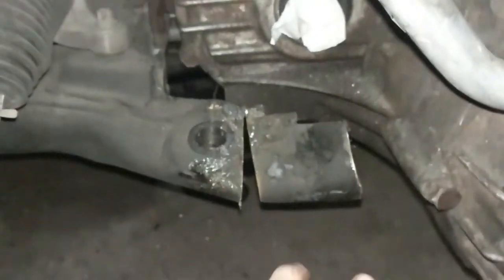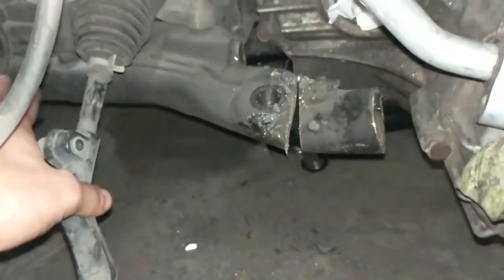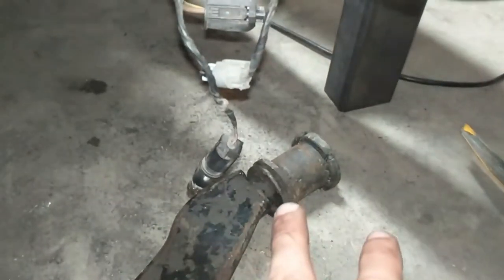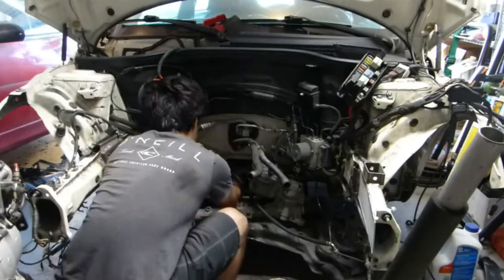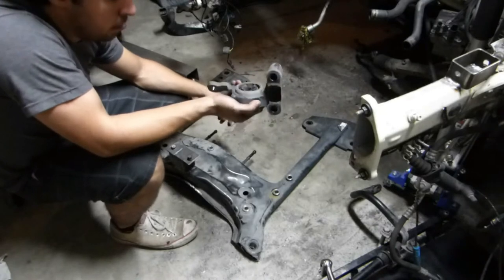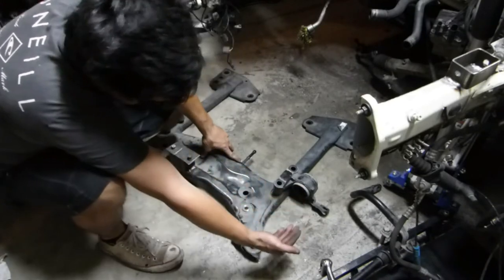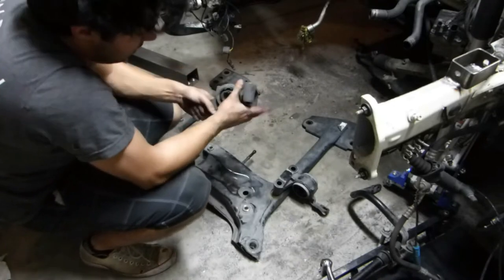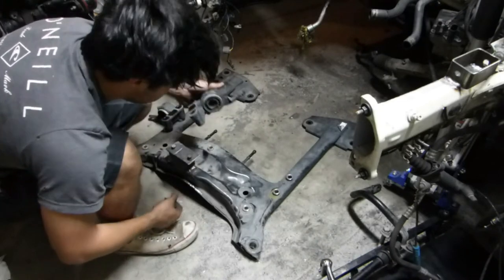✓ Custom 4g63 Subframe in Mini Cooper Ep. 12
We have modified and reinforced the Mini Cooper subframe to accept the 4g63 engine, AWD transmission, and mocked up the lower control arm mounting points

Metal for this project was purchased from onlinemetals.com

Also on:
Facebook.com/InitialDIYmods
Instagram.com/InitialDIYmods
Twitter.com/InitialDIYmods
YouTube.com/InitialDIYmods
Wheelwell.com/ryan-gilroy